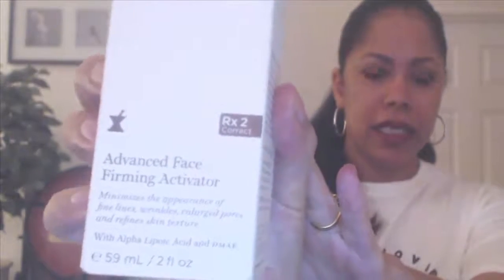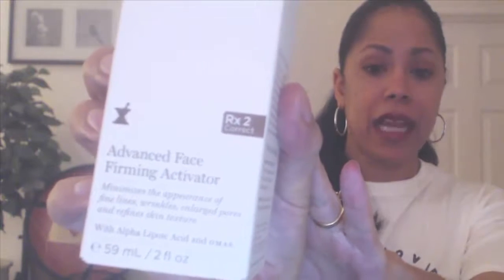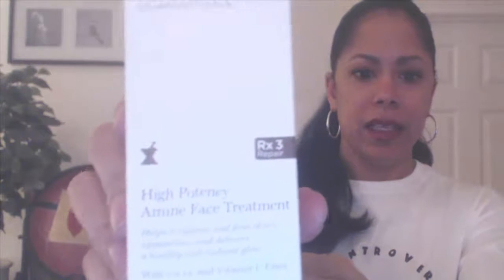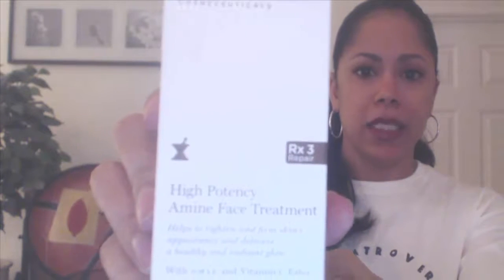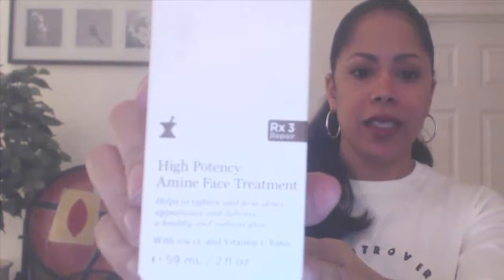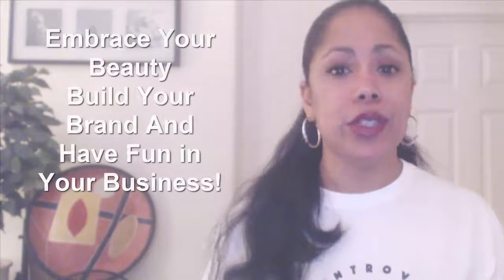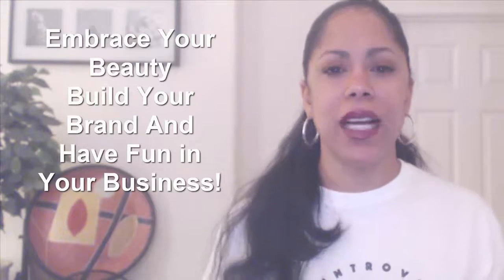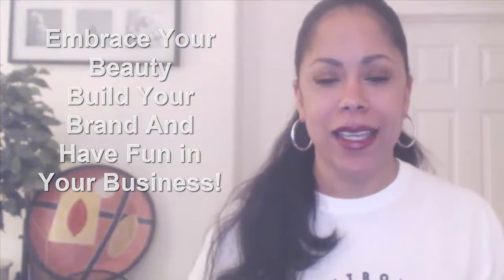DMAE, Anti Aging Skincare w/Dr. Perricone Products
Dr. Perricone Product Review| Anti Aging with DMAE

Featured Products:

High Potency Amine face Treatment
Advanced face Firming Activator
High Potency Evening Repair
Blue Plasma Orbital
Neuropeptide Facial Cream
Photo Plasma broad spectrum SPF 30

April Ray- CEO/Founder of The Introvert Mogul Studios

Marketing and Brand Design Consultant

**All products mentioned and shown in my videos are purchased by me with my own money unless stated otherwise. All opinions are my own and are never influenced by anybody else. Thanks so much for your support!